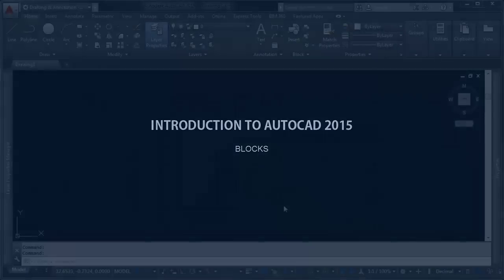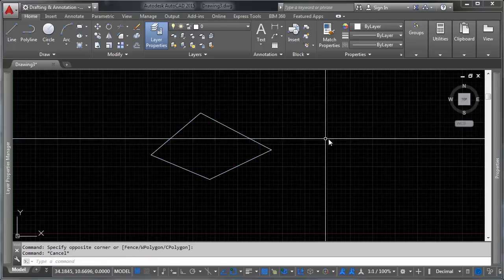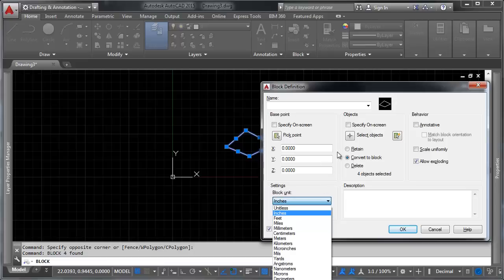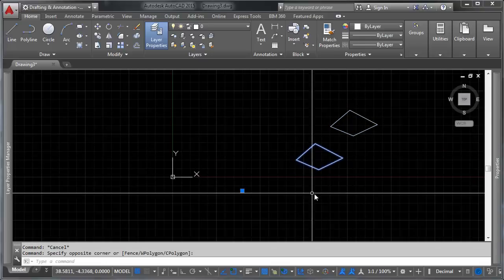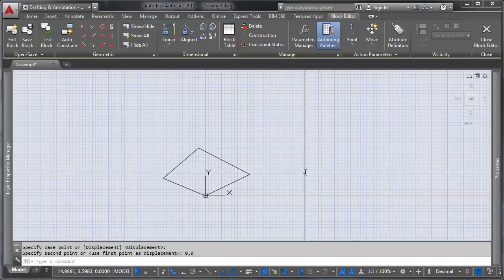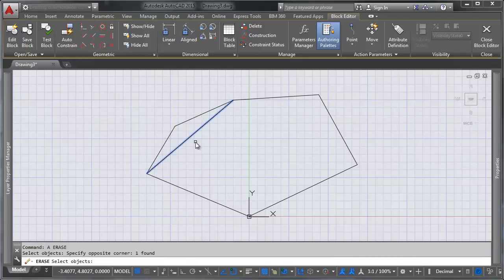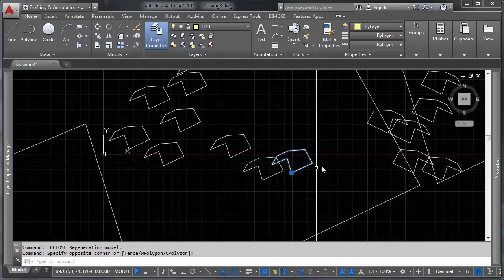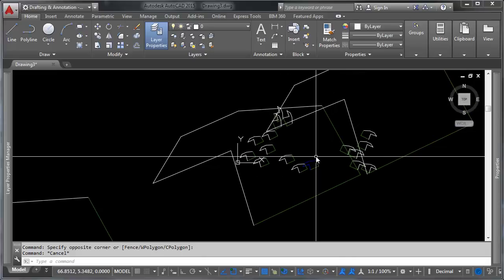Intro to AutoCAD 2015 - 12 - Blocks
In this video I show you how to create, edit, and use blocks in your drawings.